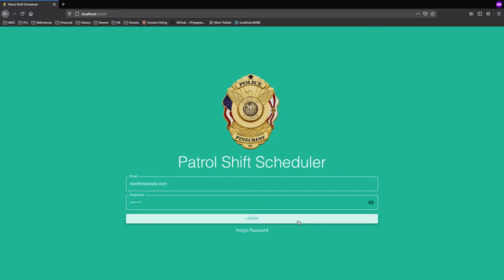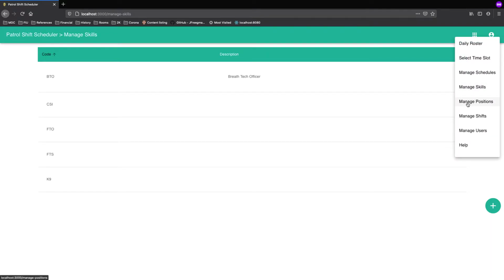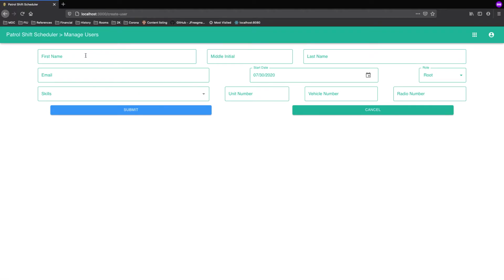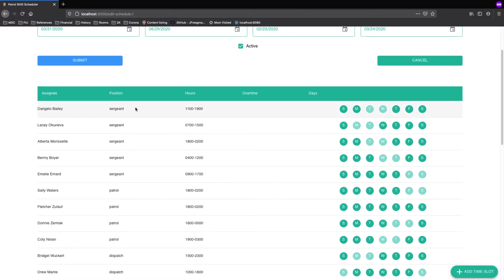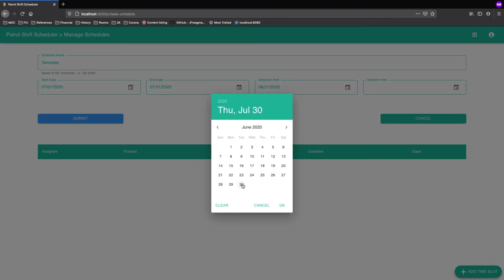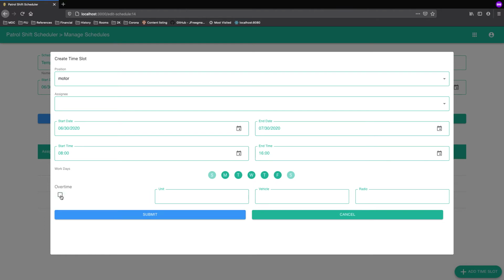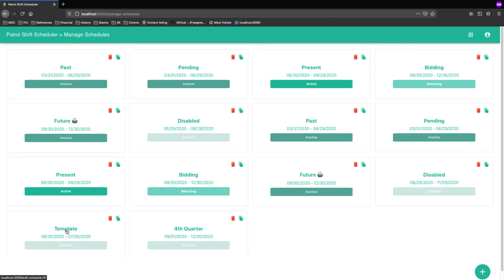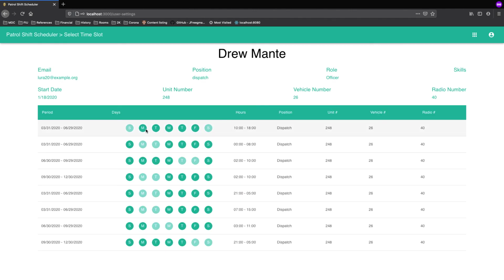FIU SCIS 2020Summer PatrolShift UserGuide